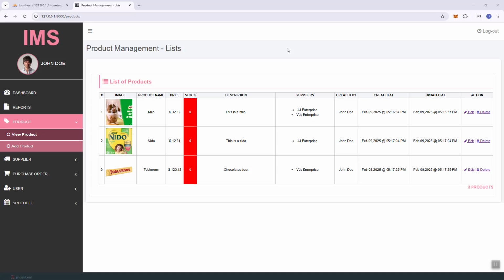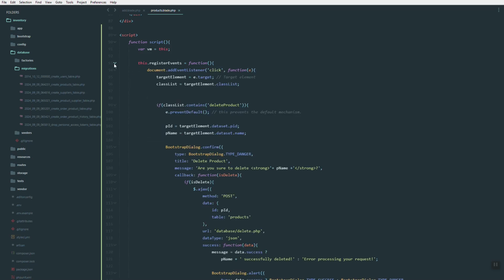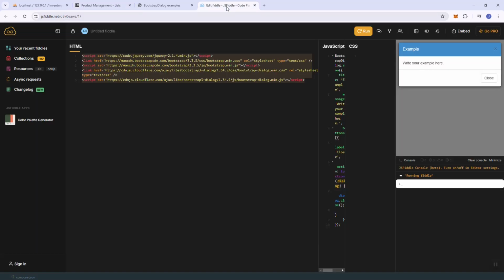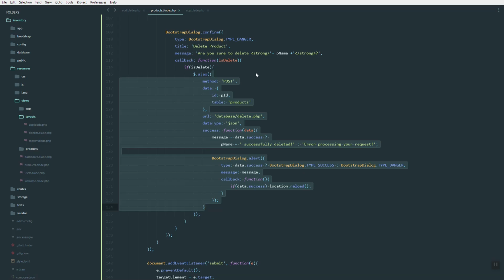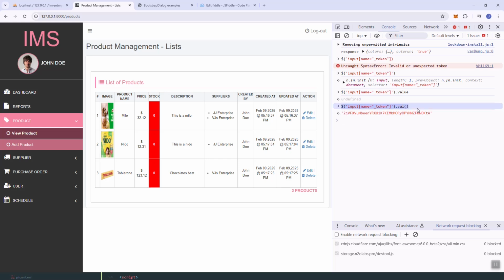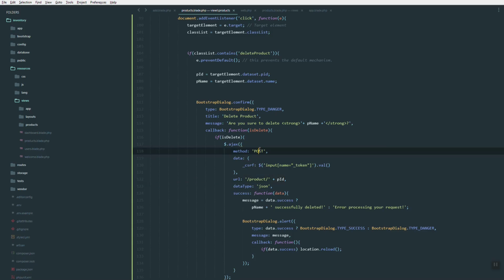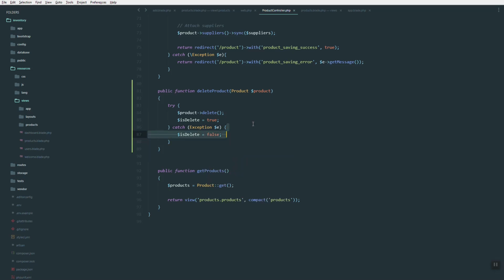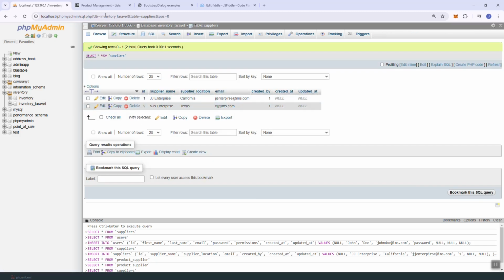10 PHP LARAVEL Framework Tutorial - How to Delete MySQL Record Using Laravel Eloquent - AJAX jQuery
📢 Heads up!
All future videos in this series will be uploaded on the new channel, so don’t miss out!

Welcome to Part 10 of our PHP Laravel Framework Tutorial! In this video, you’ll learn how to delete MySQL records in Laravel using AJAX, jQuery, Laravel Eloquent, and Bootstrap Dialog for a seamless and interactive user experience. This method ensures records are deleted dynamically without refreshing the page! 💻

📌 What You'll Learn in This Video:
✅ How to delete MySQL records using Laravel Eloquent
✅ Using AJAX and jQuery to handle delete requests
✅ Implementing a Bootstrap confirmation dialog for safe deletions
✅ Best practices for handling database operations securely

✔️ Laravel beginners learning AJAX CRUD operations
✔️ Developers improving Laravel database management
✔️ Anyone looking to enhance Laravel apps with interactive features

Welcome to our project: an Inventory Management System using the PHP Laravel Framework for beginners. We’ve already built the system using plain PHP, but now we’ll convert it into a more secure website with Laravel.

This tutorial is great for beginners and intermediate Laravel developers who want to learn how to retrieve and display data dynamically from a MySQL database in an easy and structured way.

Laravel is a PHP web framework designed to make web development faster and more efficient. It follows the MVC (Model-View-Controller) pattern, helping developers organize their code and separate concerns. Laravel offers features like routing, database management, and built-in authentication, simplifying complex tasks.
Blade is the simple, yet powerful templating engine that is included with Laravel. Unlike some PHP templating engines, Blade does not restrict you from using plain PHP code in your templates. In fact, all Blade templates are compiled into plain PHP code and cached until they are modified, meaning Blade adds essentially zero overhead to your application. Blade template files use the .blade.php file extension and are typically stored in the resources/views directory.

Blade views may be returned from routes or controllers using the global view helper. Of course, as mentioned in the documentation on views, data may be passed to the Blade view using the view helper's second argument:

Most web applications maintain the same general layout across various pages. It would be incredibly cumbersome and hard to maintain our application if we had to repeat the entire layout HTML in every view we create. Thankfully, it's convenient to define this layout as a single Blade component and then use it throughout our application.